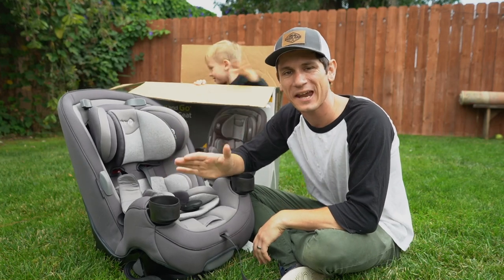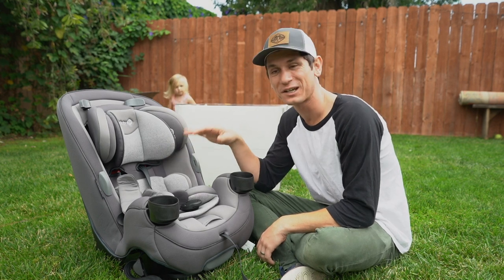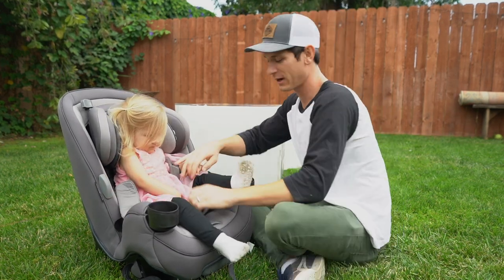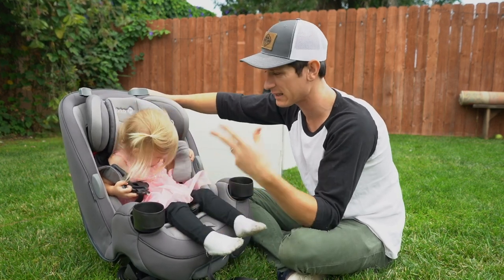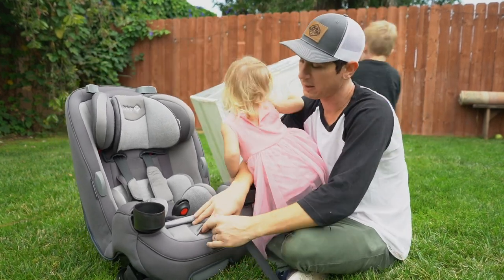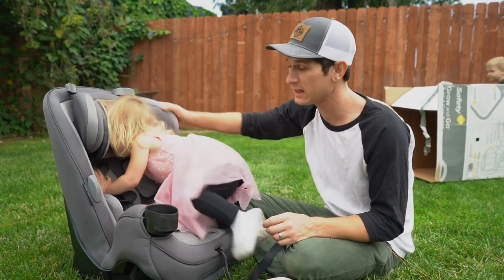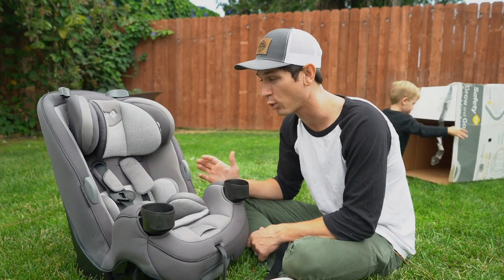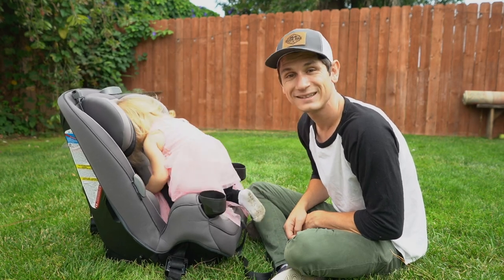Safety 1st 3 in 1 Carseat Review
We got a chance to take a look at Safety 1st convertible 3 in 1 carseat. The kids also got to play in a giant box.